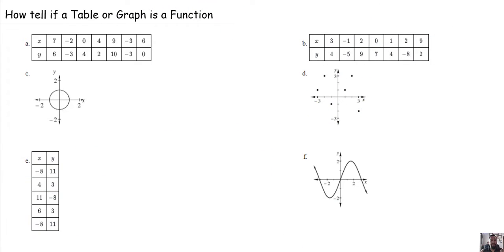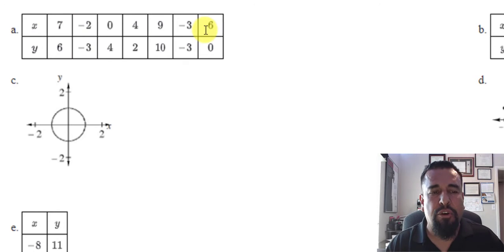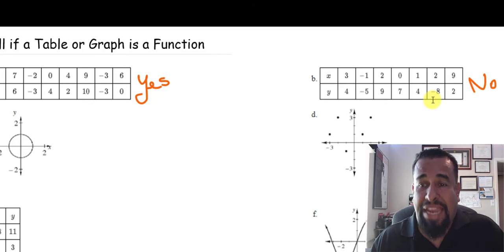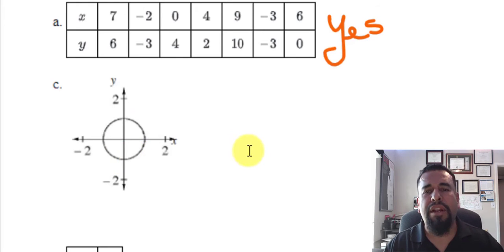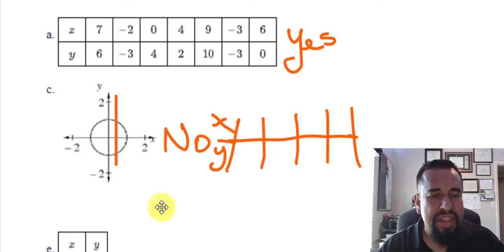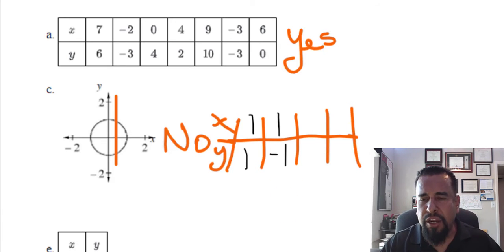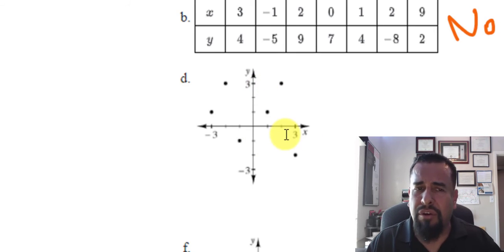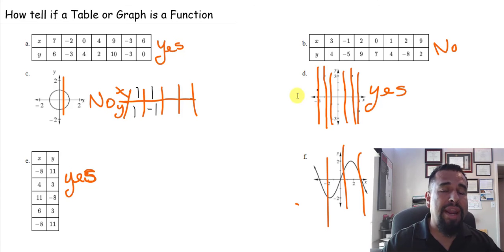HOW TO TELL IF A TABLE OR A GRAPH IS A FUNCTION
In this video I will show you how to tell if a table or a graph is a function. I will also show you  the connection between a graph and a table. This is the easiest way to determine wheather a relation is a function or not.